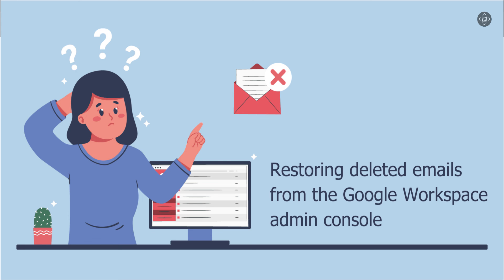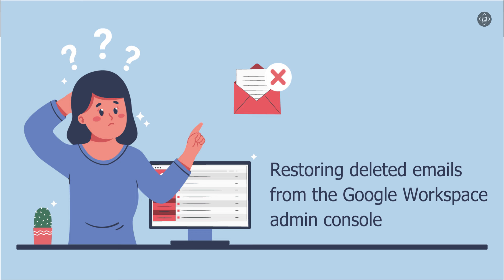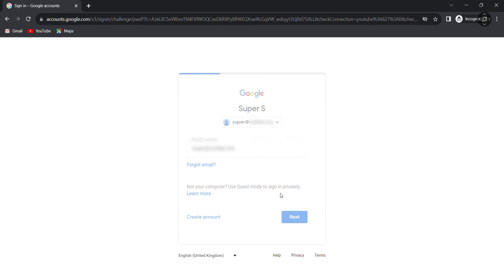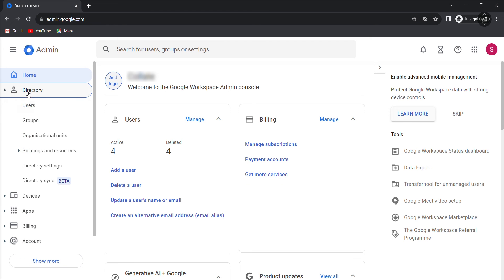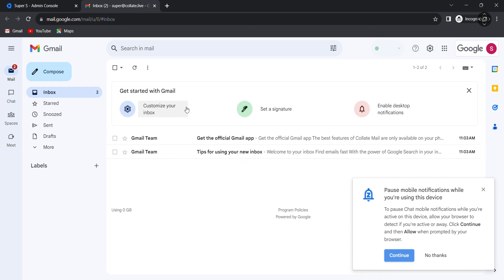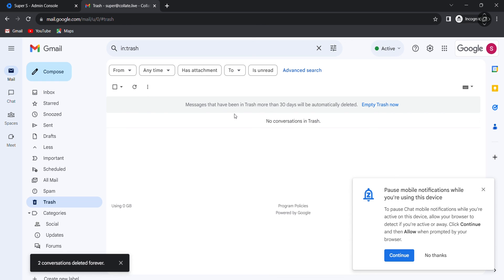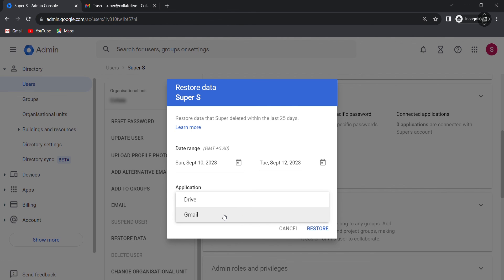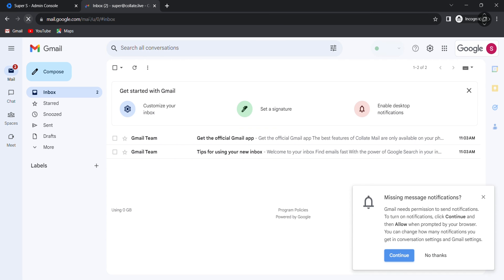How to Recover Deleted Emails in Google Workspace Admin Console?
Accidentally deleted important emails in your Google Workspace?

No worries! Watch this comprehensive step-by-step video to learn how to easily restore deleted emails using the Google Workspace Admin Console.

In this video, we provide you with detailed screen recordings and clear instructions to guide you through the entire process of email recovery within your Google Workspace Admin Console.

References:
1. Recover lost Gmail & drive data? Easy admin console guide
2. How to recover your Google Account or Gmail

We're here to help you with all your cloud-related needs.